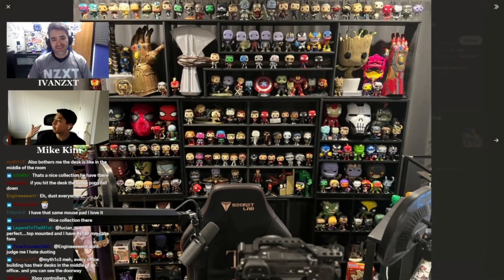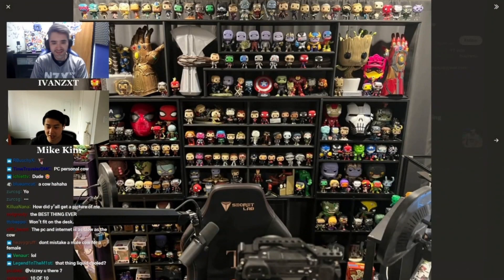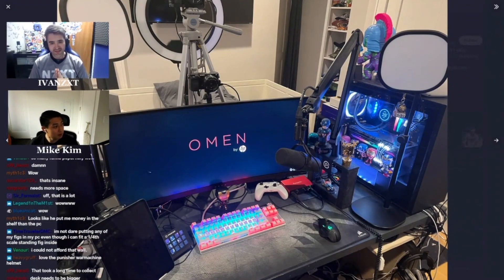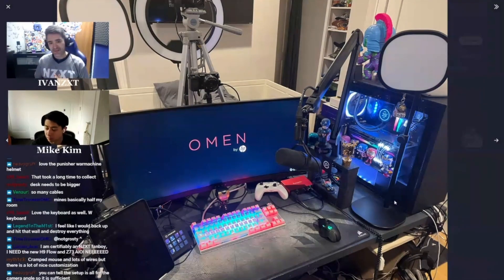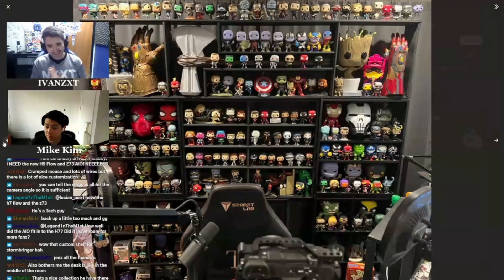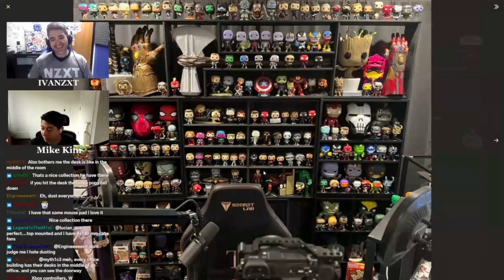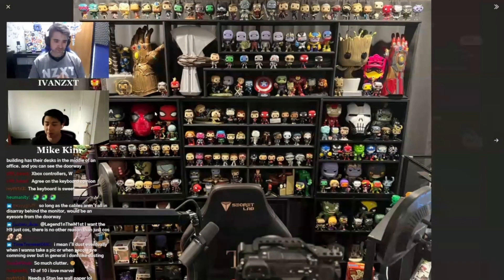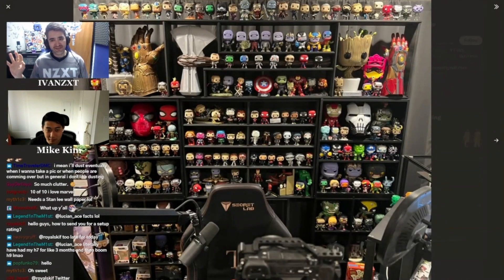NZXT RATED MY SETUP LIVE ON THEIR TWITCH STREAM💪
Thank you @NZXTglobal for rating my setup 😎 And btw, I do have a hand full of DC pops off to the side🤣